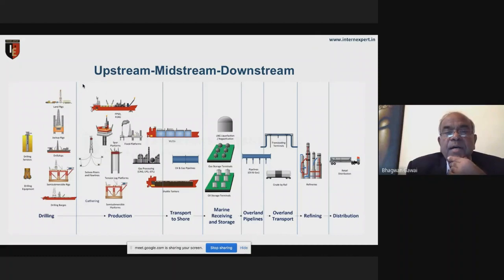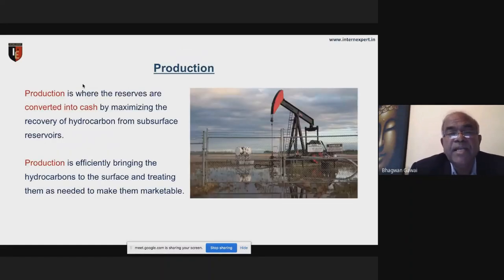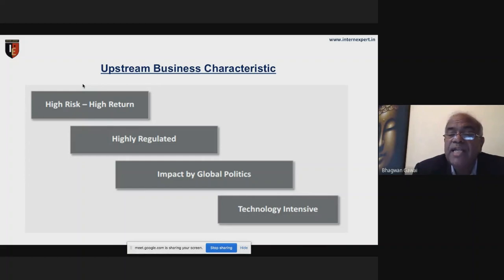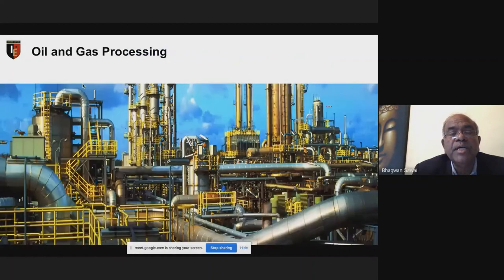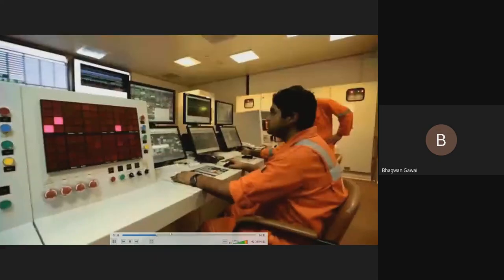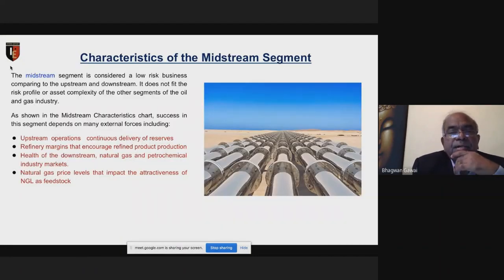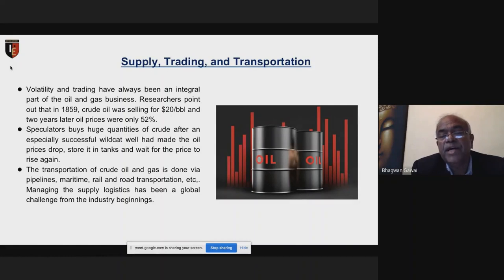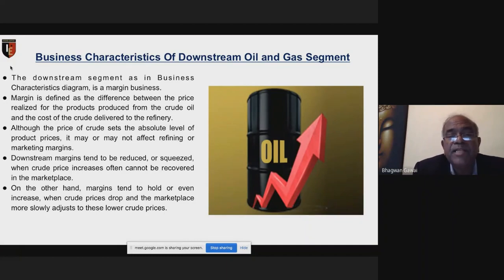OIP Day 01